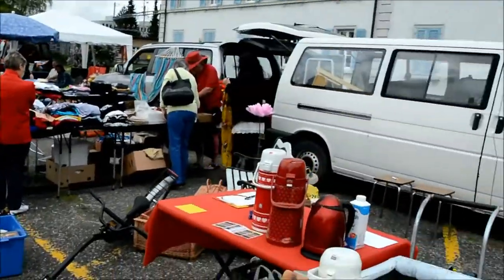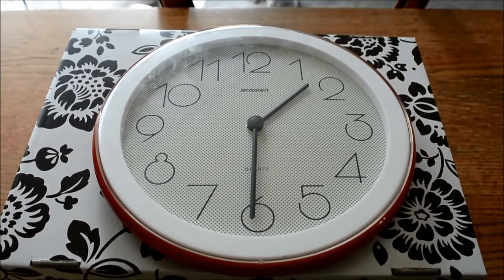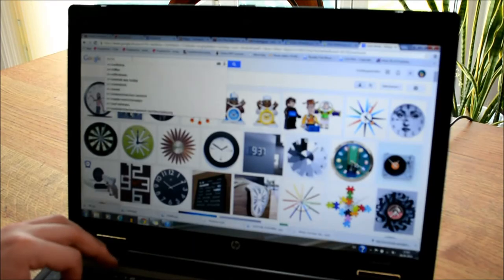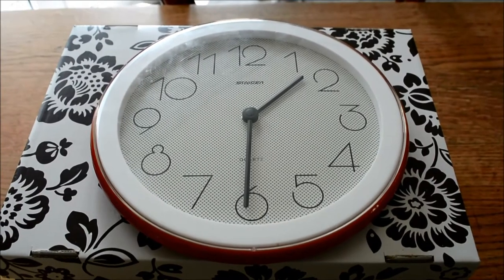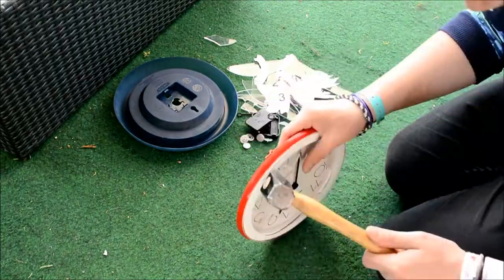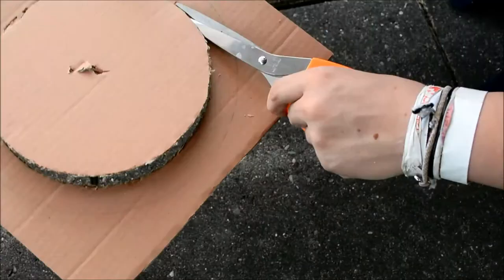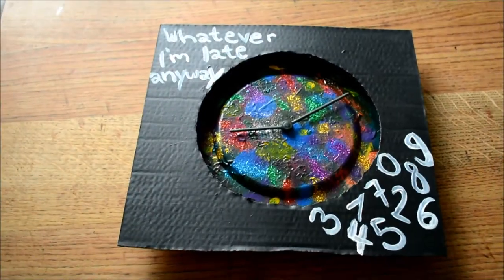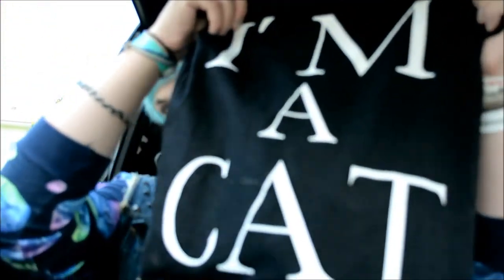Statement Clock - Tutorial | Flea Market DIY's 1/3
HEY :D
Here is my new DoItYourself-project!
I hope you like this new video-idea. ^^
Do you have ideas or wishes for the next project? Or is there an english spelling mistake? Tell me!
It was a lot of work, so THANKS for comments & likes :D Love you all, because of your support. ♥ :)
The project is not perfect, but it's made ​​with passion & love. :) ♥
My camera: Nikon D5200, so you can watch this video in 1080p (HD). :D ^.^'

(My Facebook: page is not active anymore)

My post office box:
Also, let me know roughly when the mail will arrive. Otherwise, I won't get it.

Made by: Smileypeacefun aka Joel ^^
LICENSES:
-I'm allowed to publish video material, where strangers are seen, without their consent when the people: appear only as an accessory in addition to a landscape or other location; attended a public meeting or similar events; are not entirely recognizable to see in the video.